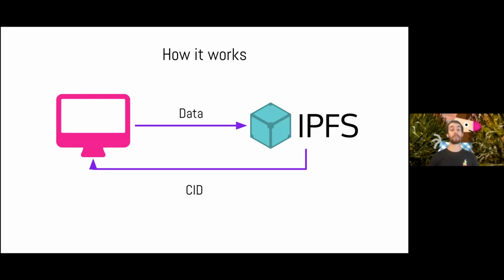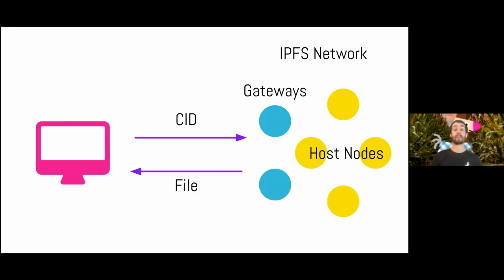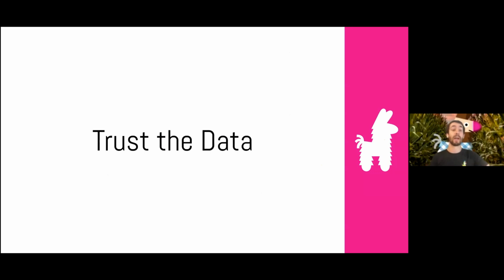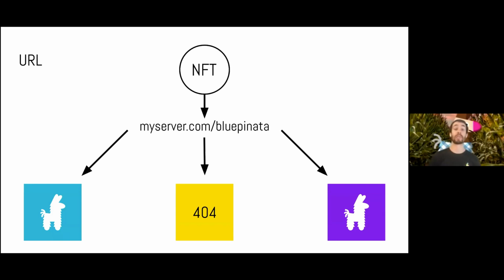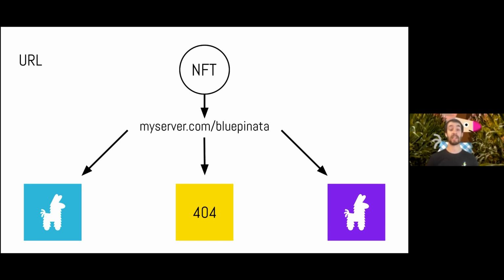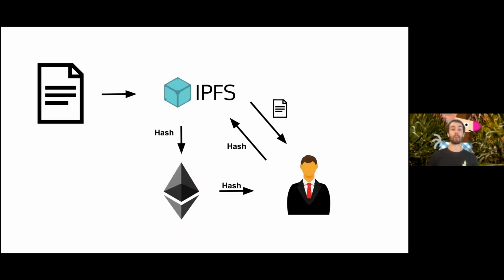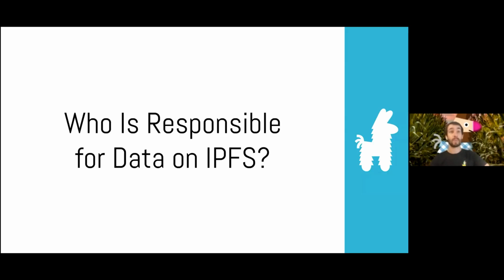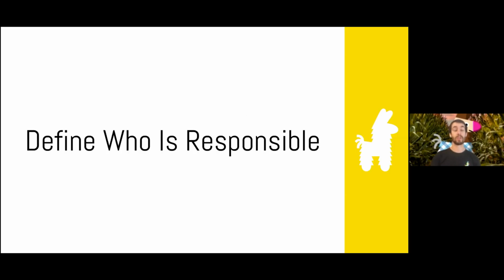Secure your NFT files with CIDs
In this video, Matt talks about the benefits of NFTs and CIDs being used to secure and verify NFT files.